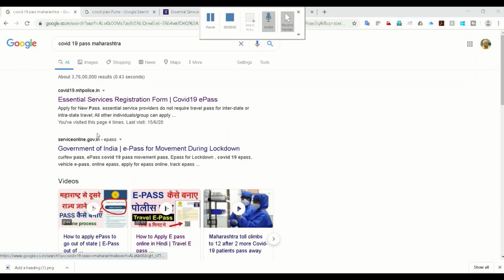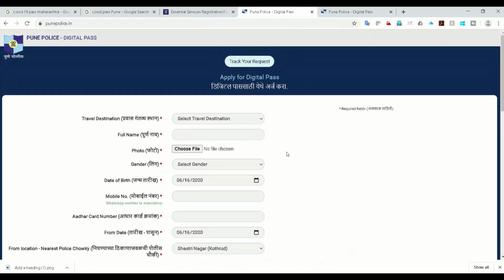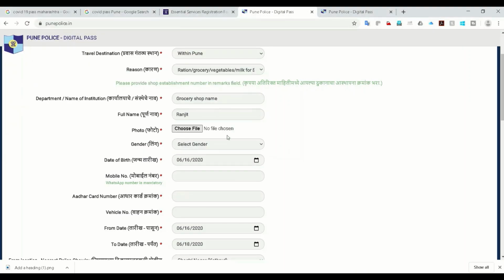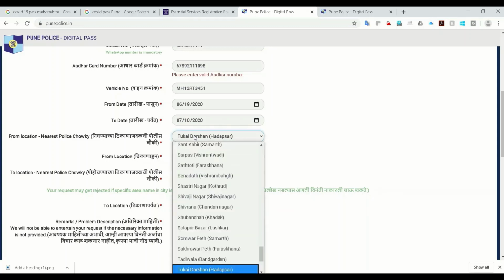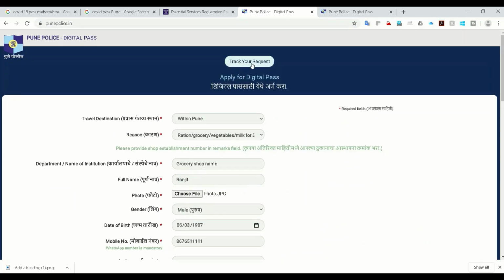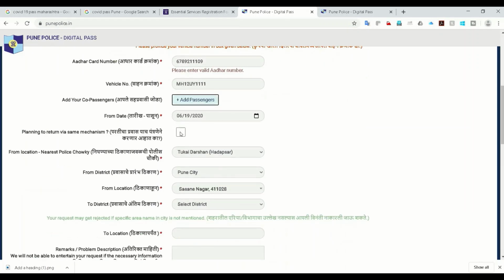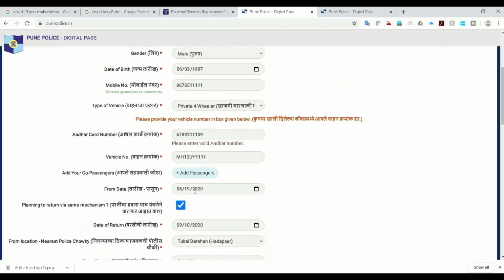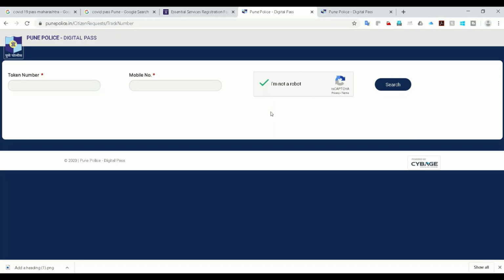Pune ePass : How to apply Online ENGLISH | Pune Police Digital Pass | Lockdown Covid19 ePass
Pune ePass : How to apply Online | Pune Police Digital Pass | Covid19 ePass | ePass for Lockdown

Apply for New Pass. essential service providers do not require travel pass for inter-state or intra-state travel; All other individuals/group can apply.

Full tutorial for filing the application form online, Check status and download ePass online